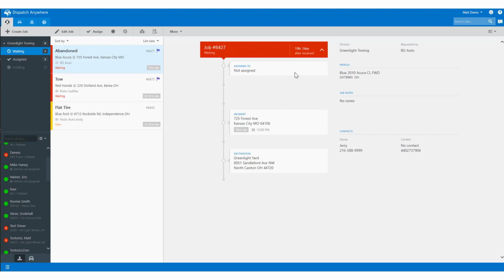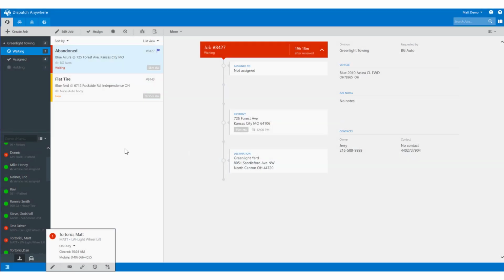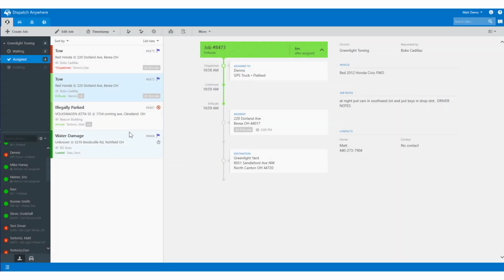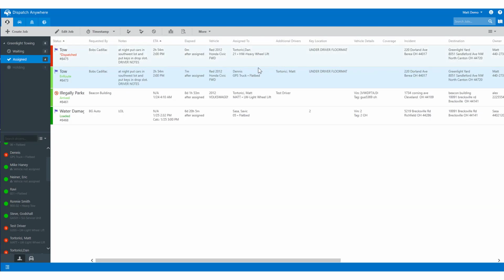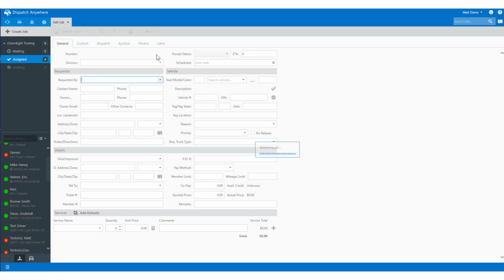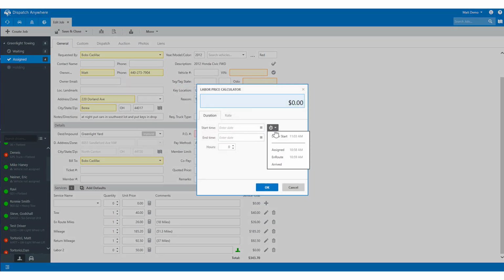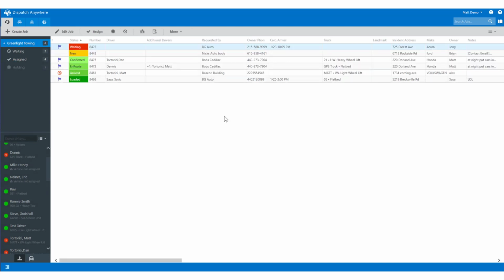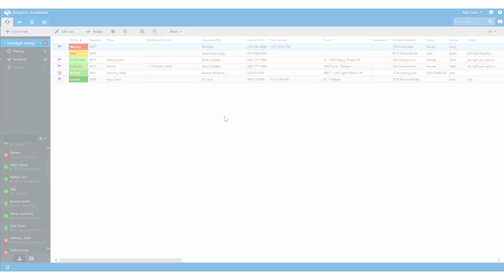Dispatch Anywhere Oct 2017 Update Features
New Features:
*  Added ability to assign multiple trucks and drivers to a job
*  Added "Assign additional resources" toolbar button to dispatch for assigned jobs
*  Display warning message on assign dialog that resources will be assigned in addition to existing resources
*  Show additional driver count on job preview
*  Show additional drivers on large grid
*  Show additional drivers on classic grid
*  On unassign dialog prompt for what driver to unassign
*  In Create Invoice / Post, always flag jobs with multiple drivers as warning to prevent auto-submit
*  Show driver selected for commission icon on services in Create Invoice / Post
*  Show jobs in driver history when a driver is an additional resource for the job
*  Show additional drivers on job edit dispatch tab
*  Clear driver and vehicle job counts on Finish
*  Clear driver and vehicle job counts on Cancel
*  Calculate labor from additional resources start/stop time
*  Option to assign new driver as primary
*  Added manual refresh button to dispatch more menu
*  Allow users to select labor calculator times from job timestamps
*  Allow drivers to access jobs assigned to them from any division

Bug Fixes:

*  Fixed issue unable to save job in DA when Bing is down
*  Fixed issue where two users are able to apply same payment twice if they open take payment at the same time
*  Fixed issue where drivers were getting finished notifications when adding previously finished jobs after the fact
*  Fixed assign button on job icon popup in visual dispatch (mapping)